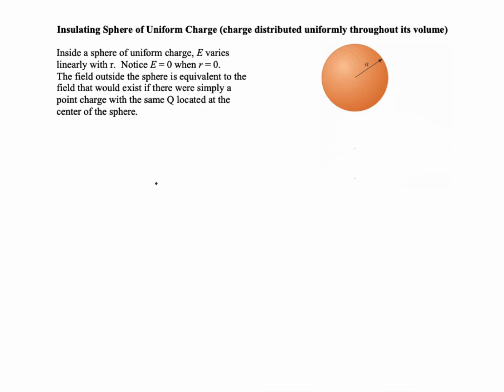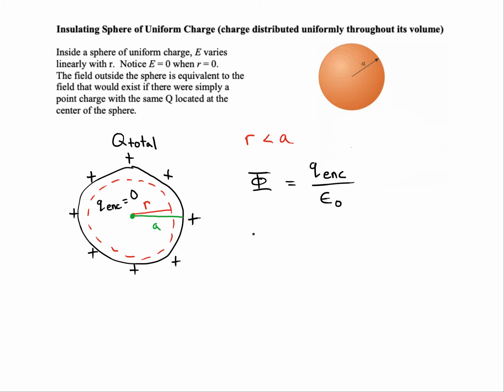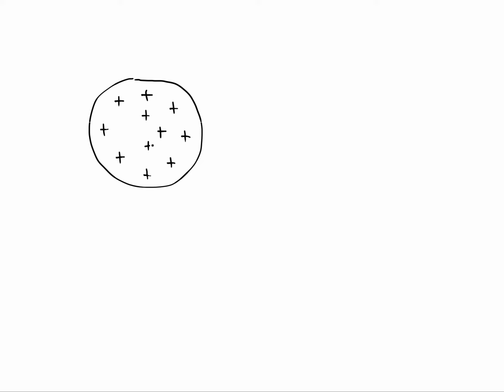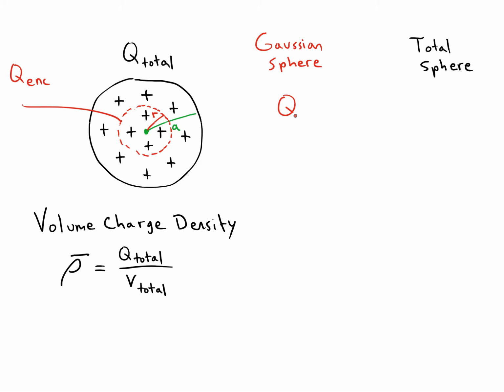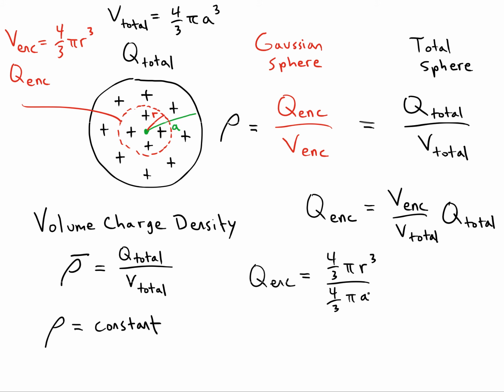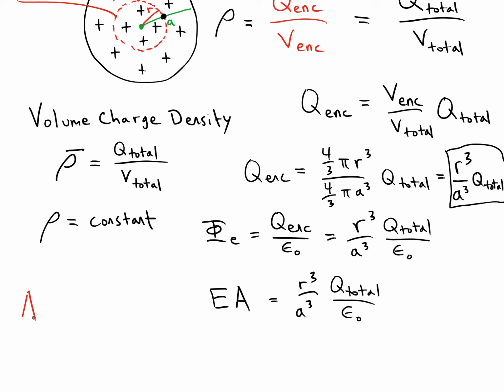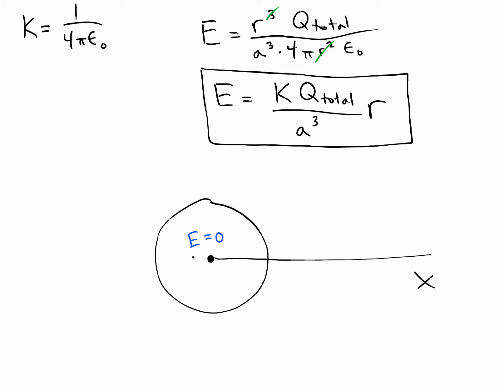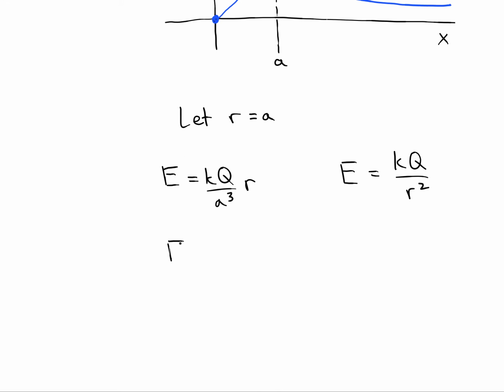Field Inside a Sphere of Uniform Charge